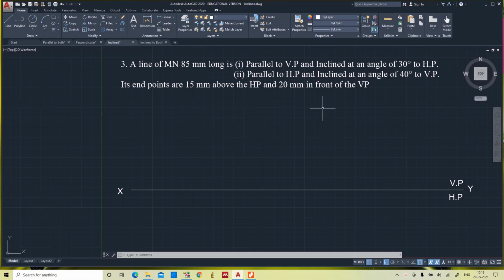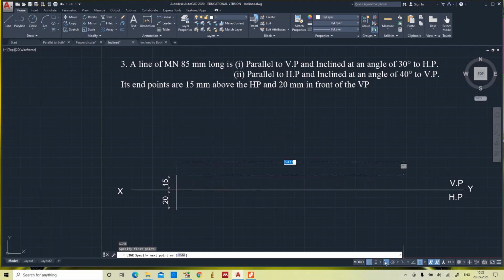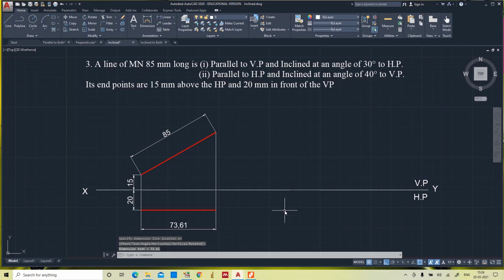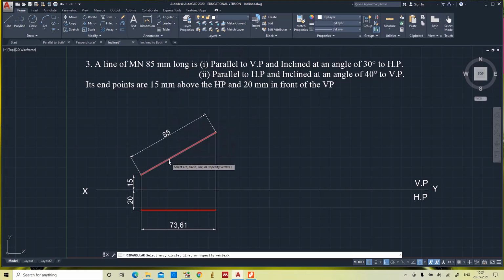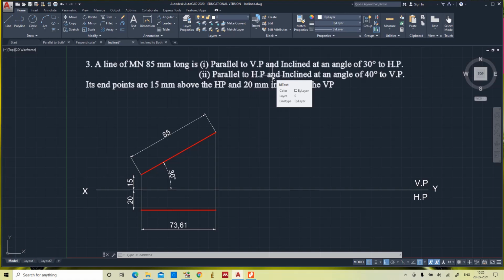Line Inclined to one plane #1